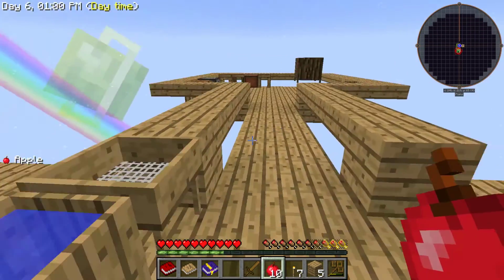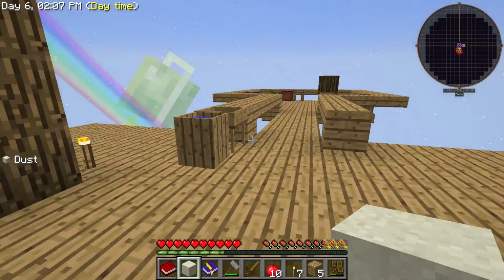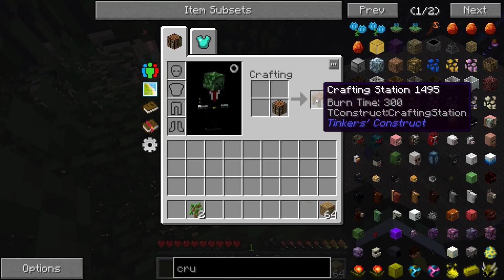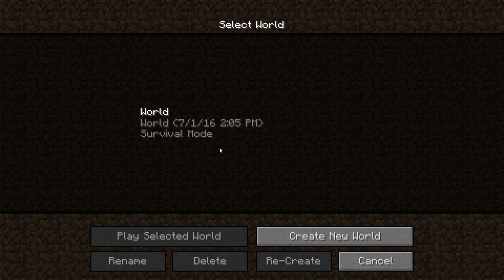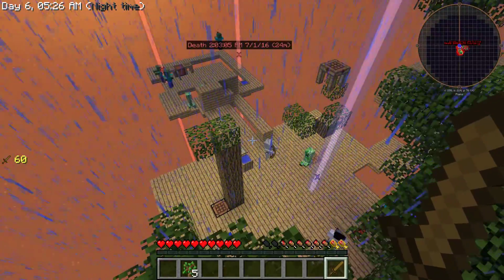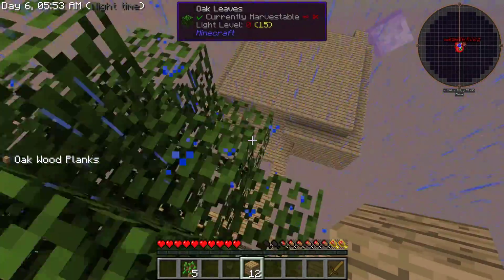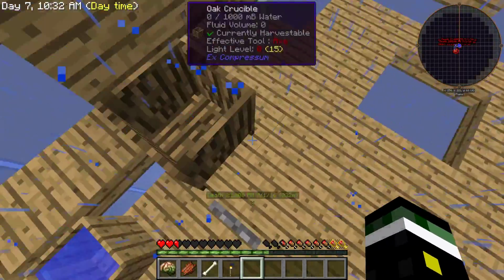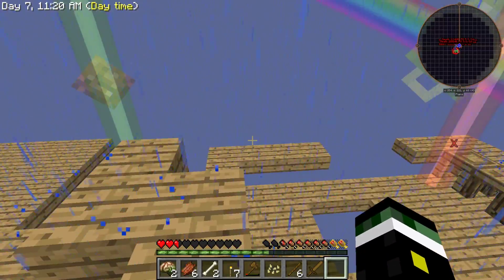Minecraft FTB SkyFactory Ep 04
I die a lot and try to regain control of the area.

Reminder I do not at all take any credit for any of the music or audio other than my own voice